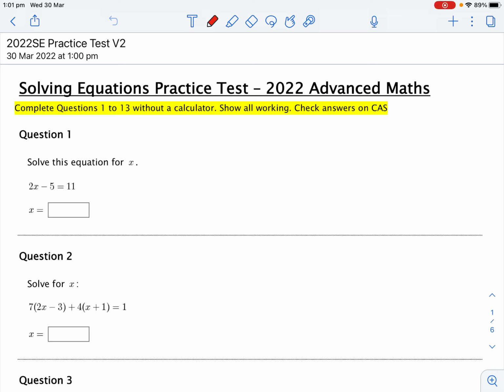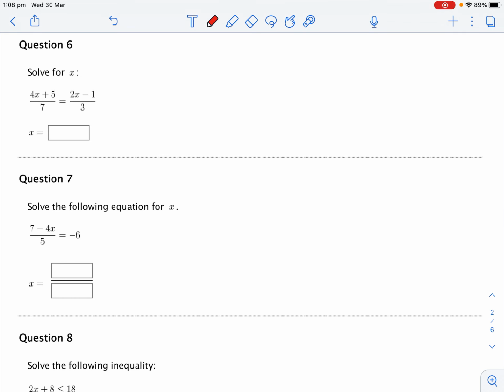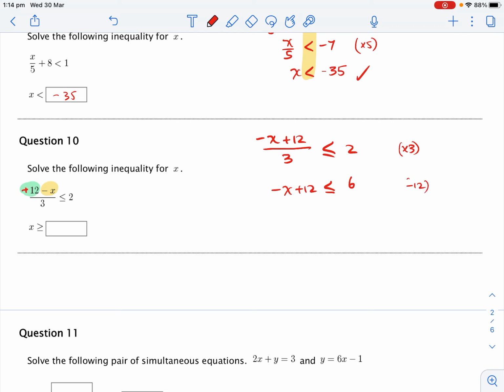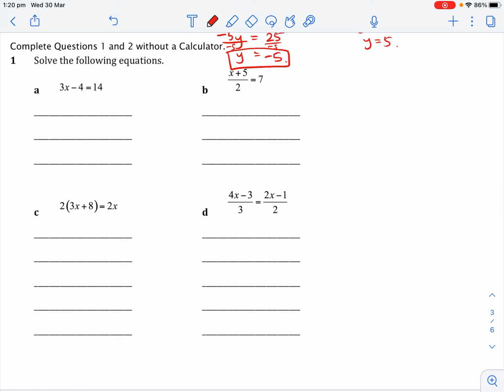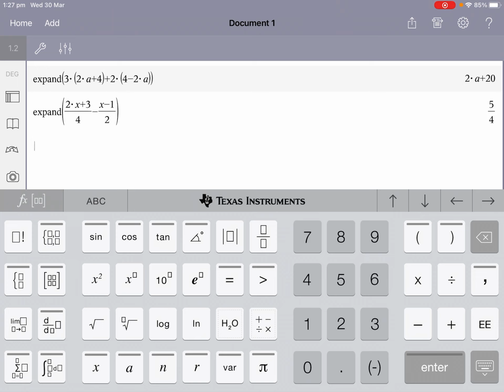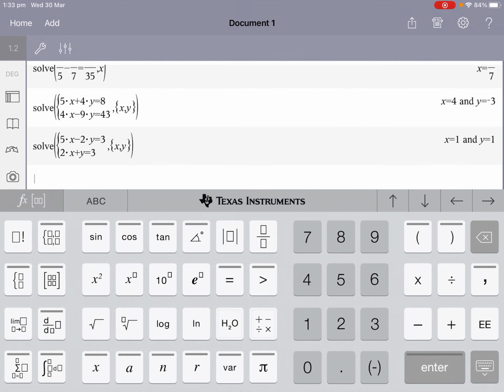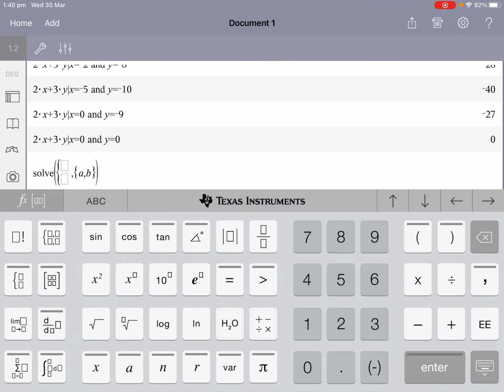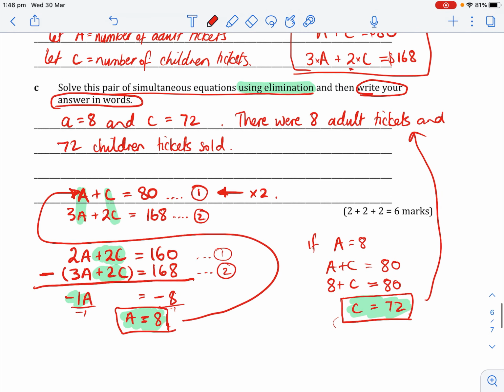Solving Equations Practice Test Questions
Worked Solution video for the Solving Equations practice test questions. Listen, or scroll through to the question you need, it is here to help as needed.